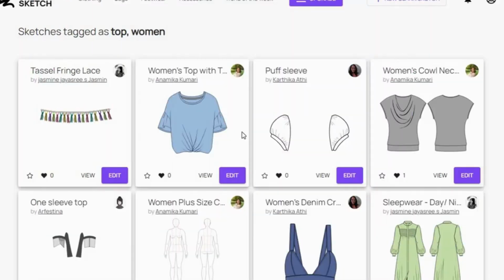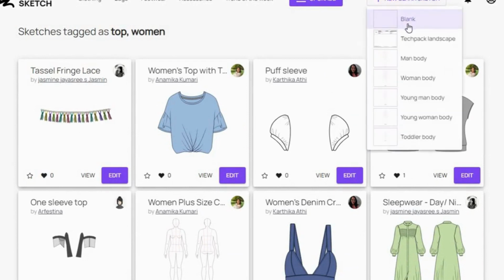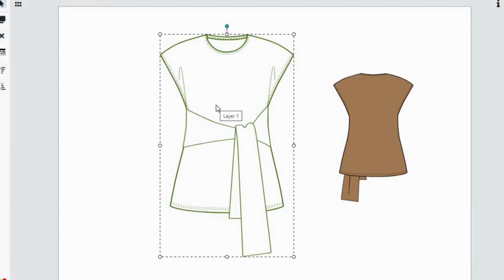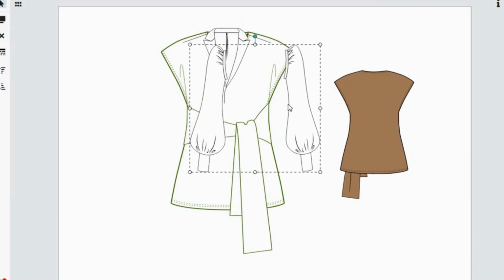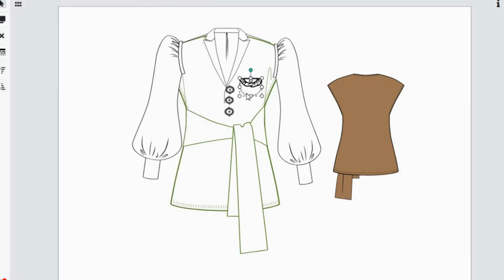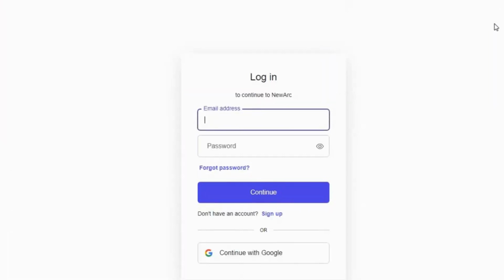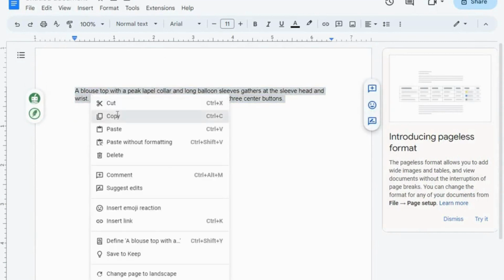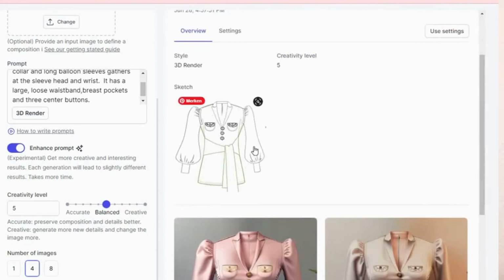Bringing Fashion Sketches to Life: Mastering 3D Rendering Techniques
In this video, I will delve into the world of 3D rendering techniques and discover how they can elevate your fashion sketches to a whole new level of creativity and realism. Whether you're a beginner or an experienced fashion designer, mastering these techniques will unlock endless possibilities for your designs.

Throughout this tutorial, I will explore various tools, tips, and tricks that will help you unleash the true potential of your fashion sketches. From creating lifelike textures to adding stunning visual effects, I will  cover it all